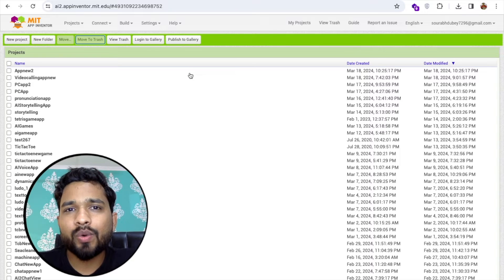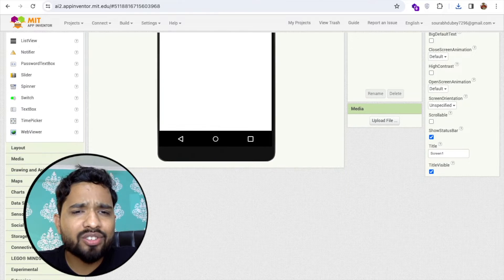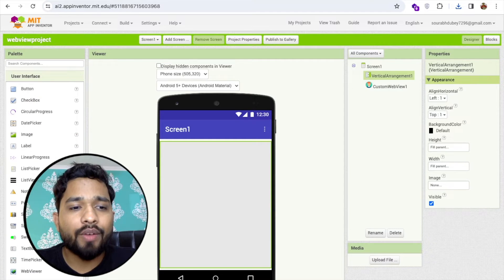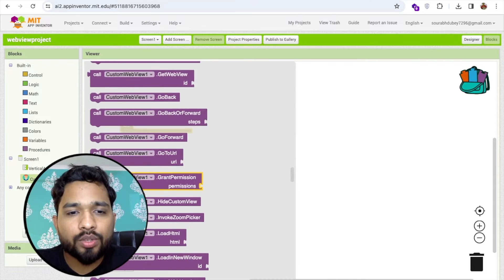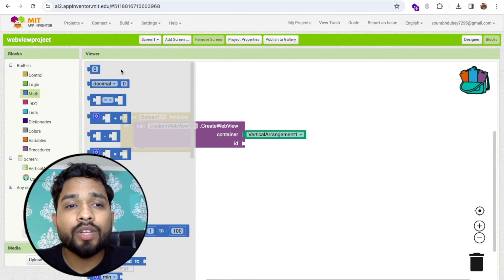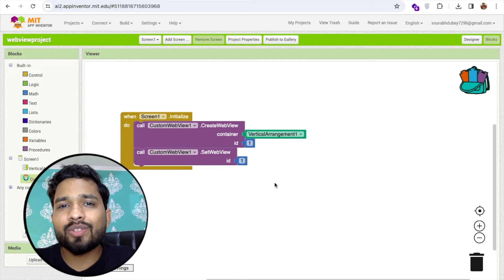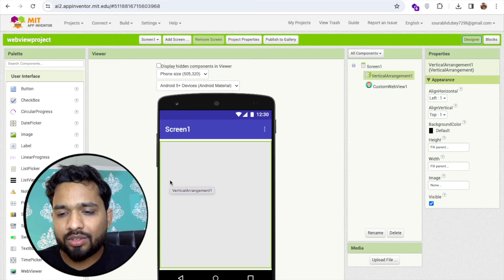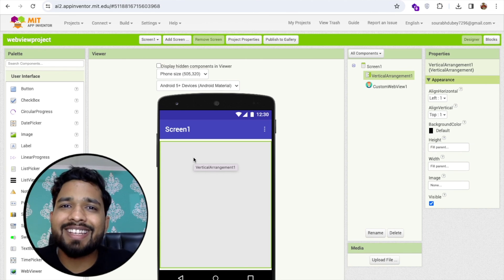How To Use Custom Webview in MIT App Inventor 2 | Step By Step Tutorial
📱💡 Ready to elevate your app development skills with MIT App Inventor 2? In this comprehensive tutorial, we delve into the fascinating world of custom web views and how to integrate them seamlessly into your projects. 🌐🔧

👨‍💻🎥 Join us on a step-by-step journey as we explore the ins and outs of leveraging custom web views to enhance the functionality and user experience of your MIT App Inventor 2 applications. From understanding the fundamentals to practical implementation, this tutorial covers it all. 💻🛠️

🔍📝 Learn how to harness the power of custom web views to display web content within your app, opening up a world of possibilities for integrating external web resources, interactive content, and much more. 🚀🖥️

👩‍🏫📚 Whether you're a seasoned app developer seeking to expand your toolkit or a beginner eager to explore the endless potential of MIT App Inventor 2, this tutorial is tailor-made for you. Follow along, experiment, and unleash your creativity! 🌟✨

🛠️📱 Don't miss out on this invaluable opportunity to master the art of using custom web views in MIT App Inventor 2. Watch the full tutorial now and take your app development skills to new heights! 🚀📈

MIT App Inventor 2: Using Custom Webview | Step-by-Step Tutorial
Step-by-Step Guide to Using Custom Webview in MIT App Inventor 2
How to Implement a Custom Webview in MIT App Inventor 2 | Tutorial
Custom Webview in MIT App Inventor 2: Detailed Step-by-Step Tutorial
Building a Custom Webview in MIT App Inventor 2 | Step-by-Step Guide
Using Custom Webview with MIT App Inventor 2 | Comprehensive Tutorial
How to Create and Use a Custom Webview in MIT App Inventor 2 | Tutorial
MIT App Inventor 2 Tutorial: Custom Webview Implementation | Step-by-Step
Step-by-Step Tutorial: How to Use Custom Webview in MIT App Inventor 2